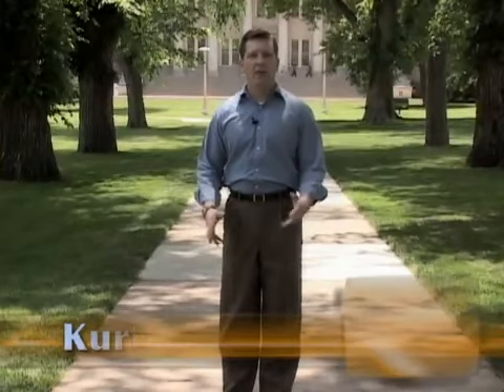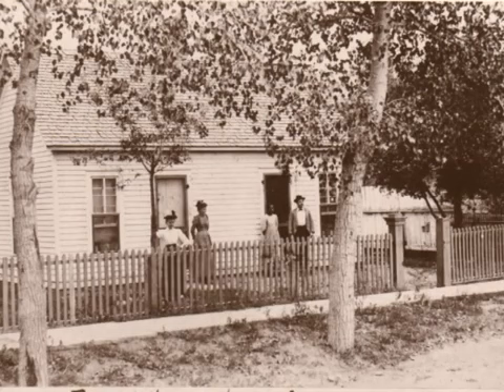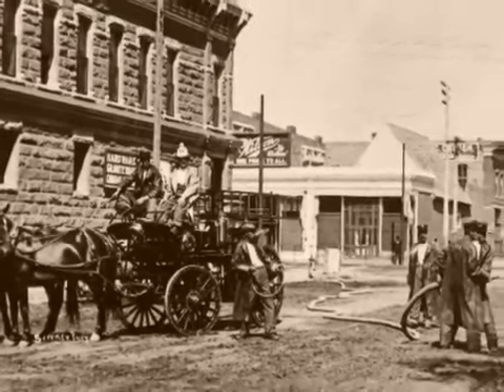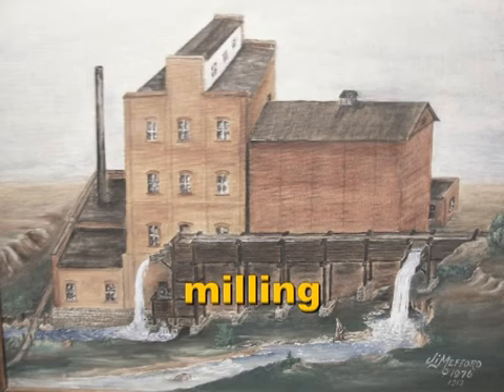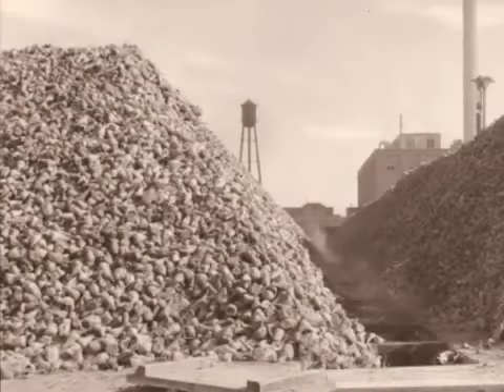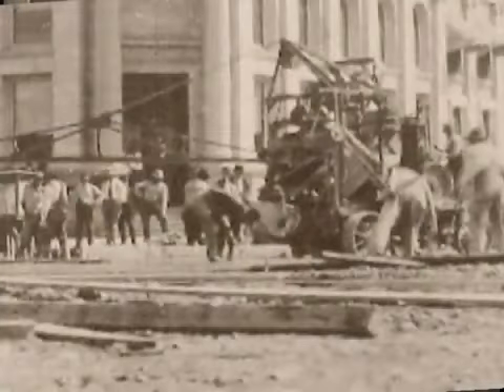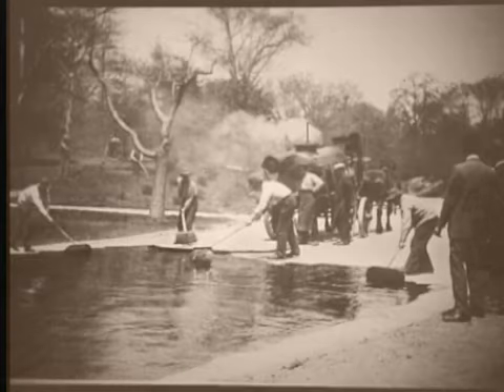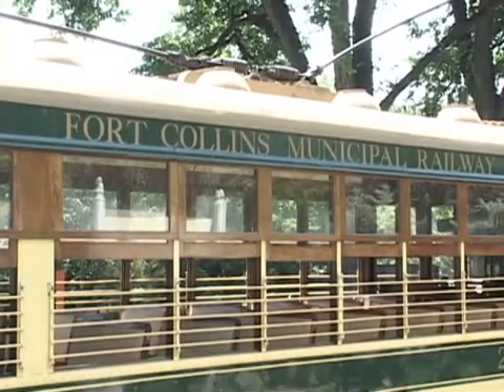Fort Collins Before Episode 6 Fort Collins Grows Up 360p